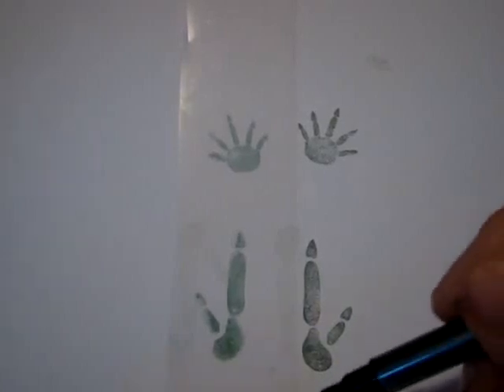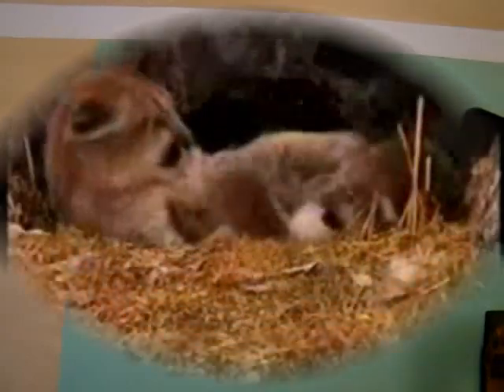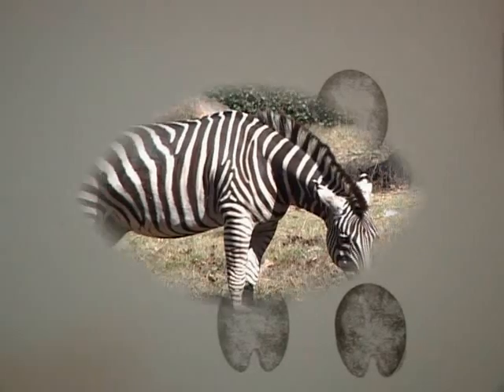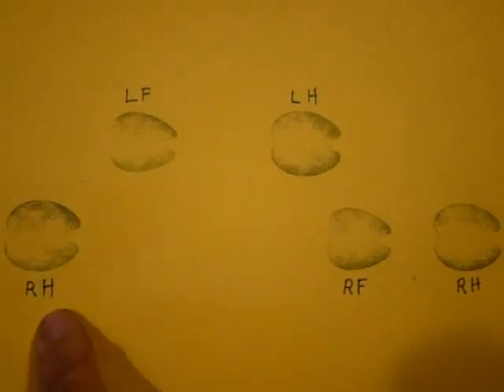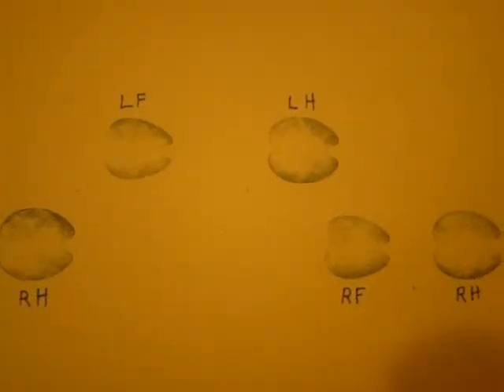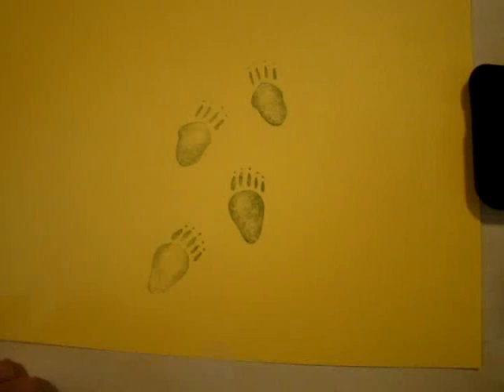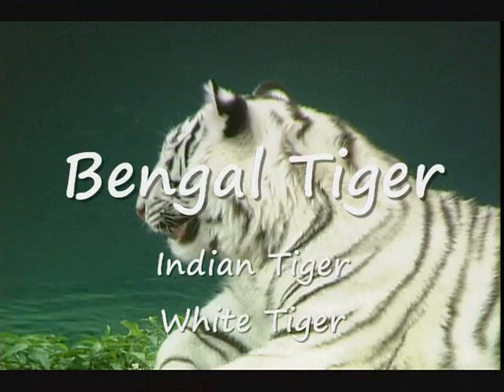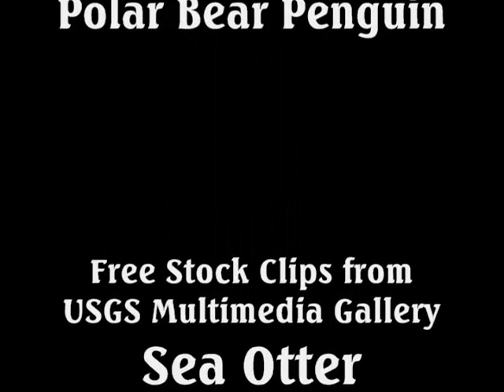Identify Animal Tracks highhopes no. 9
32 stamps showing 16 different animal tracks and images of the animals. Combine the creative fun of stamps with life-science explorations! Sets are packaged in sturdy plastic storage case with a label for each stamp.